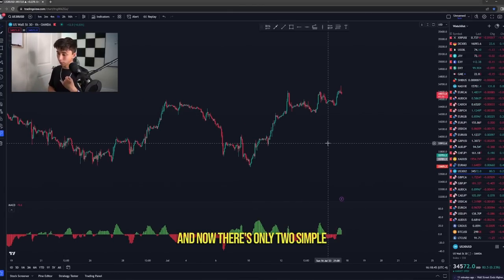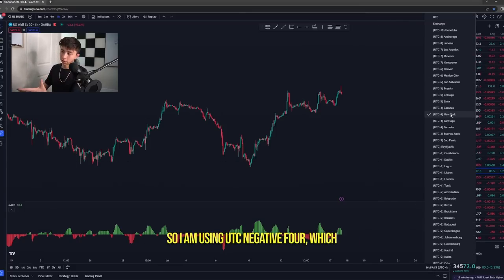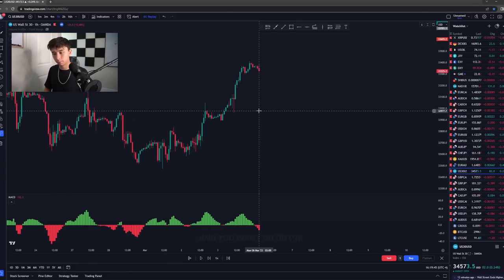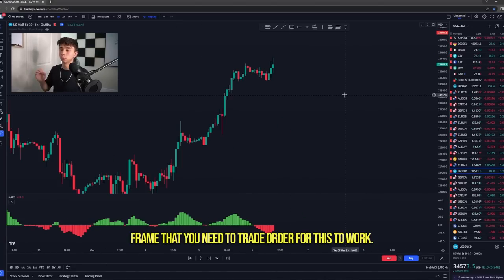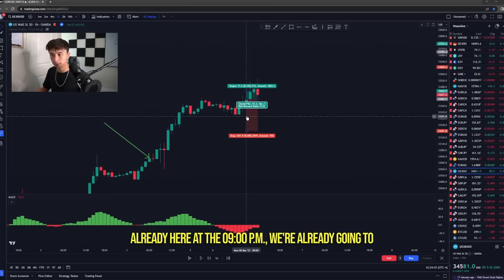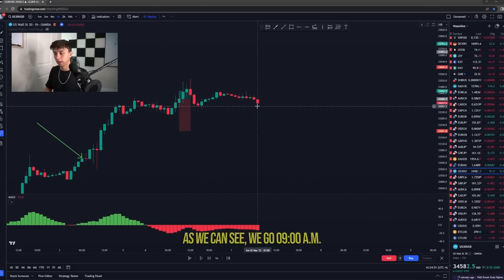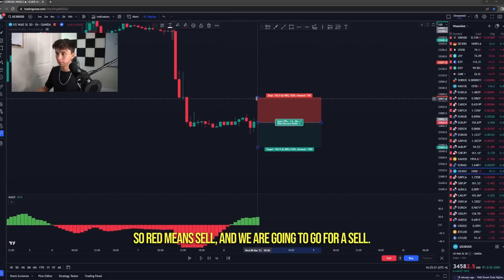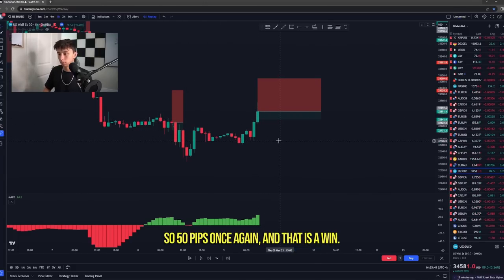The 50 Pip Per Day Strategy That Feels Like a Money Printer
I know a lot of people learning have day jobs or may not have enough time to trade. So this simple forex strategy gives you the best of both worlds. I found this 50 pip per day strategy to be useful to me in my trading career. I hope you can benefit from this trading strategy as well.